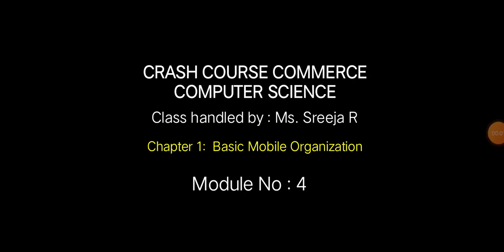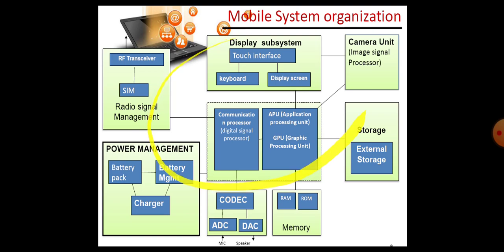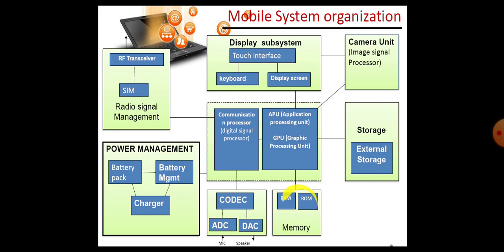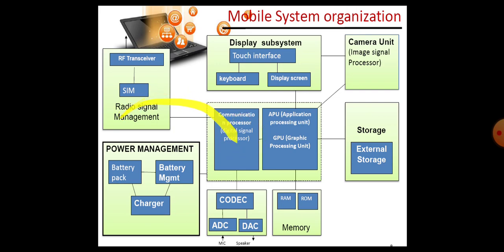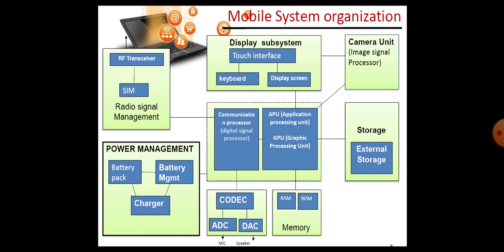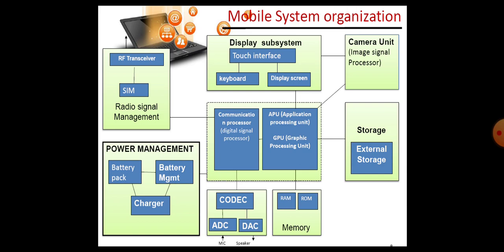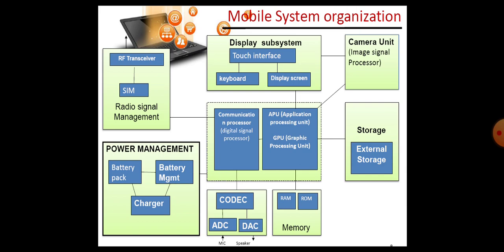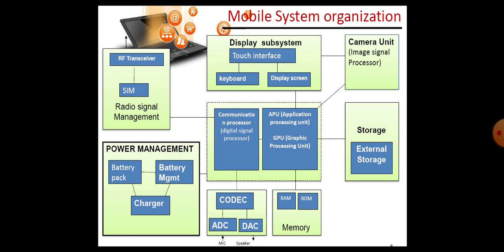11CS-MD1-July8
Functional Components of Mobile